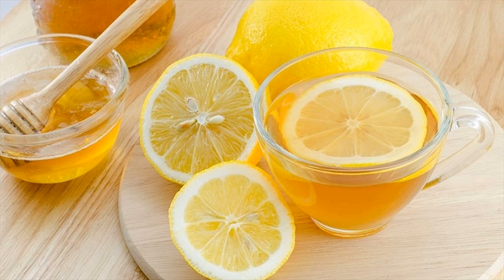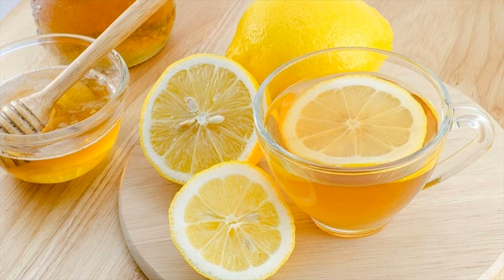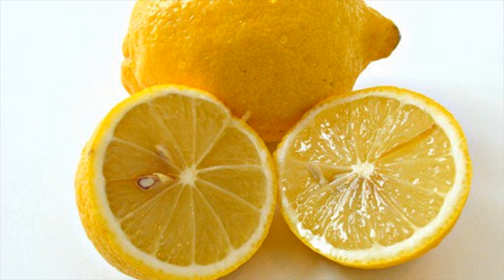Homemade Zesty Lemon Face Mask For Bright,Soft Skin- Remove Age Spots With Zesty Lemon Face Mask